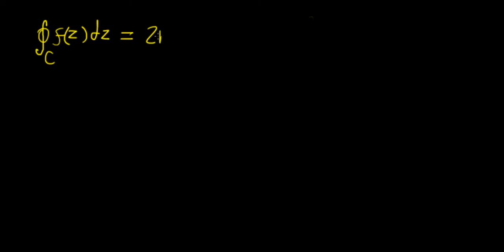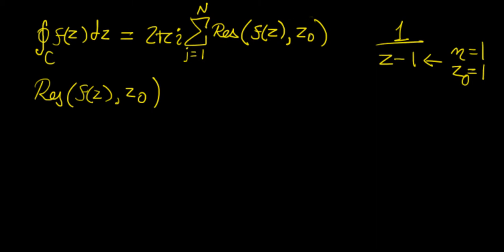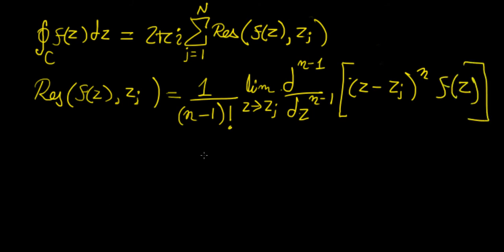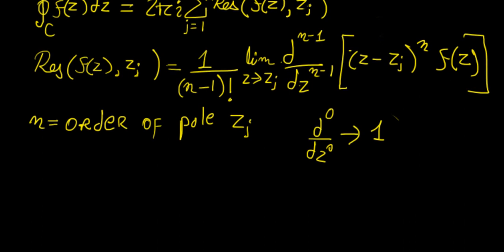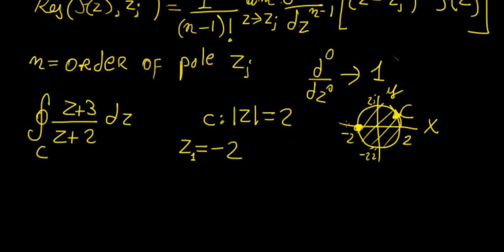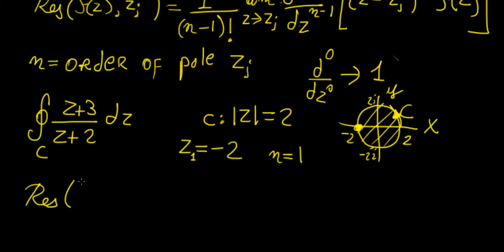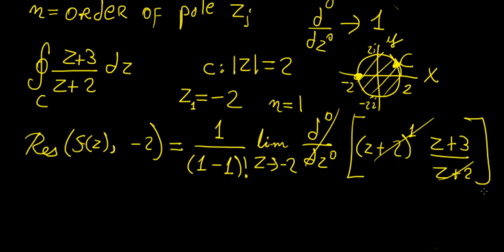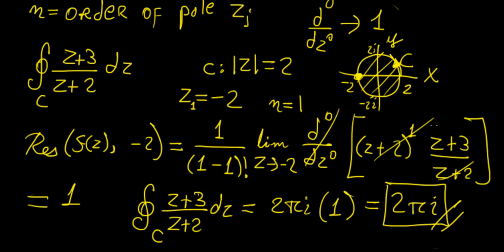The residue theorem part 1 | Complex Analysis | LetThereBeMath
The residue theorem is extremely useful for evaluating complicated contour integrals by using concepts similar to Cauchy’s theorem. It is also useful for finding the inverse Laplace transform and the inverse Z-transform, both of which have important applications in signal analysis.